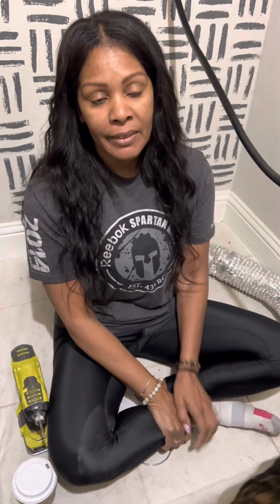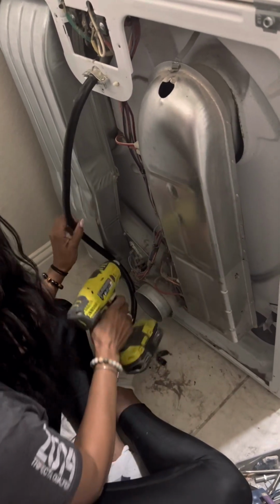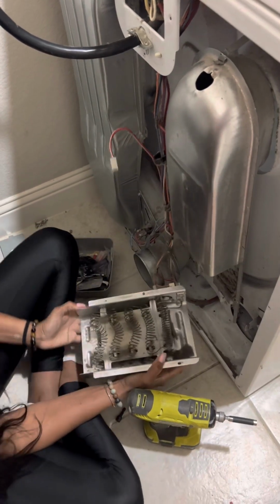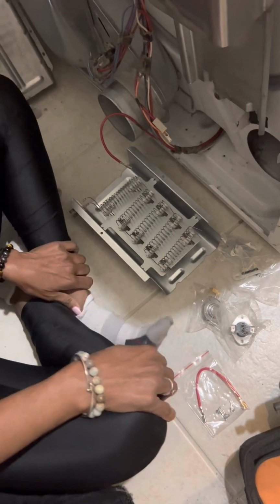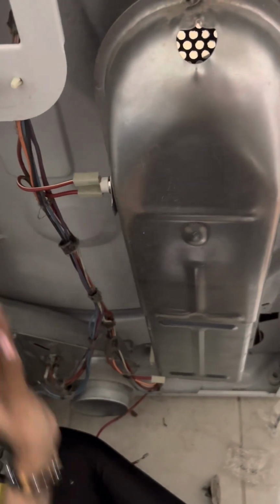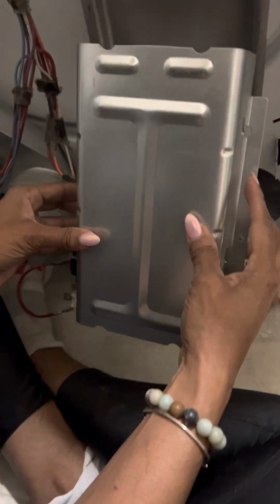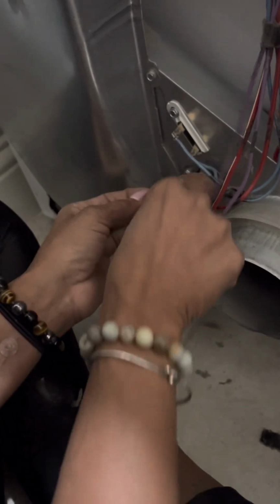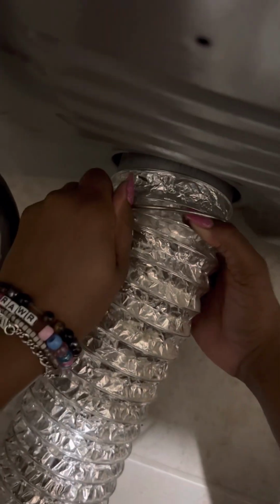Dryer Repair - Replacing heat element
My dryer stopped heating and the timer wasn’t working. Did some research and decided to replace the thermal fuses, thermostats and heating element. I bought the entire kit on Amazon for $40.  It was easier than I thought and didn’t take long to remove and replace parts. Now the dryer is working like new!

279838 Dryer Heating Element for Whirlpool Kenmore Roper Maytag Amana Cabrio Admiral Dryer Heating Element Parts Dryer Thermostat Thermal Fuse medx655dw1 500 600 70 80 Series Model 110 Dryer Part